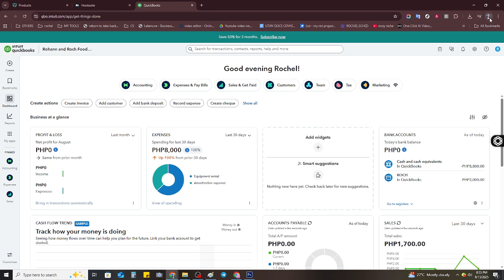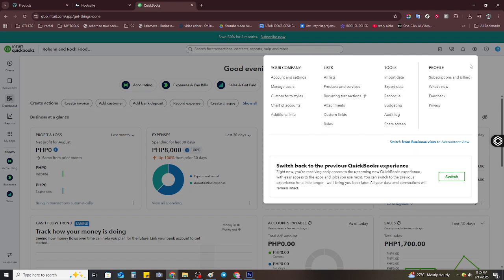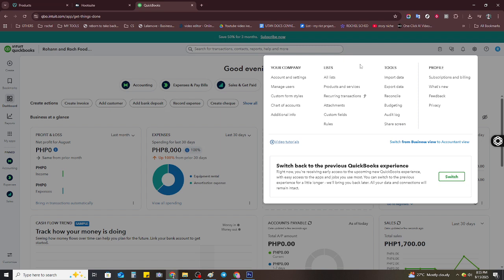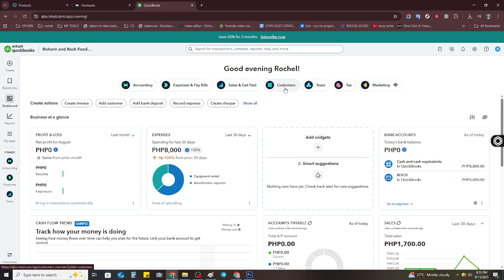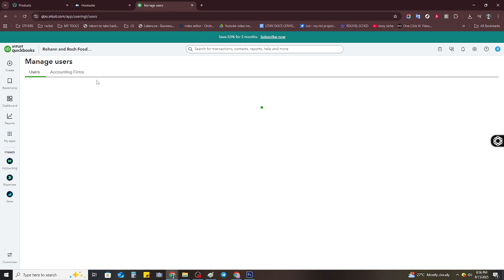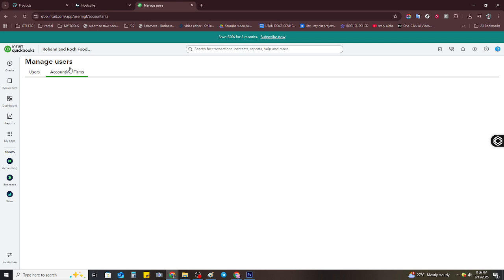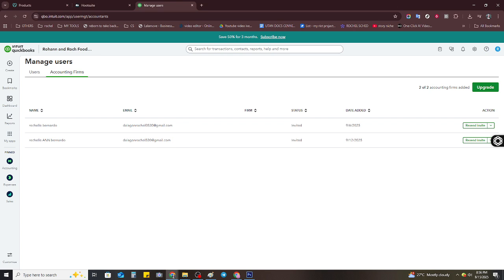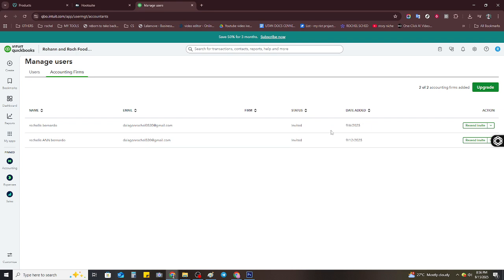How to Add Your Accountant in QuickBooks Online | Full 2025 Guide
Need to give your accountant access to your QuickBooks? 📊 This full 2025 guide will show you exactly how to add your accountant in QuickBooks Online step by step. Whether you’re preparing for tax season or need help reviewing your books, inviting your accountant makes collaboration simple and secure.

In this tutorial, you’ll learn:
✅ How to navigate to the “Manage Users” settings in QuickBooks Online
✅ How to invite your accountant by email
✅ The difference between standard users and accountant users
✅ How to remove or update accountant access anytime

This guide is perfect for small business owners, entrepreneurs, and bookkeepers who want to streamline accounting tasks and work smarter with their financial advisor.

📌 By the end of this video, you’ll know exactly how to add, invite, and manage your accountant in QuickBooks Online 2025, making financial management easier than ever.